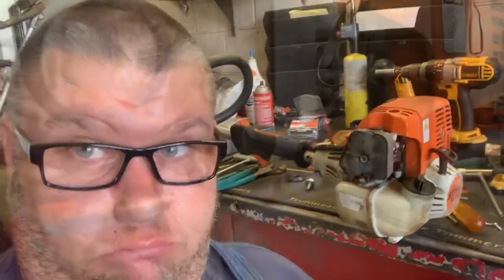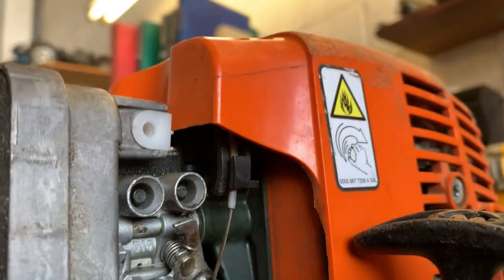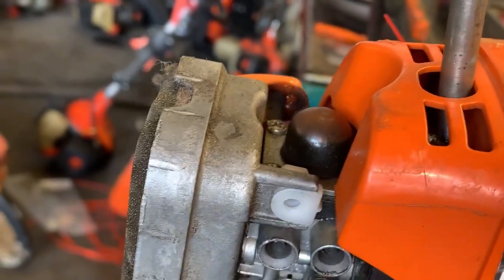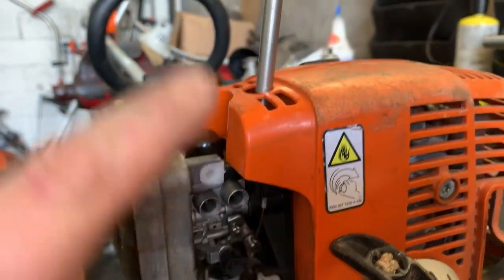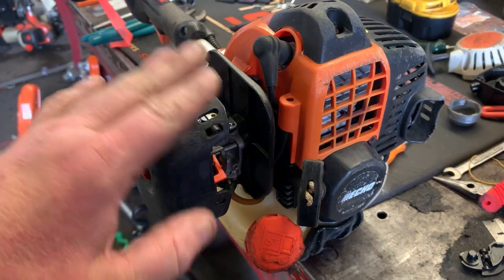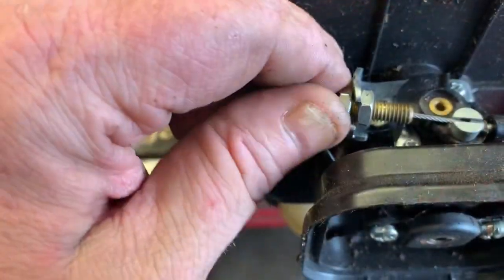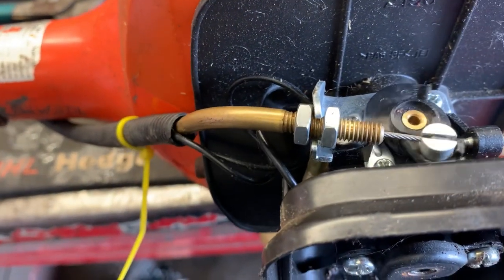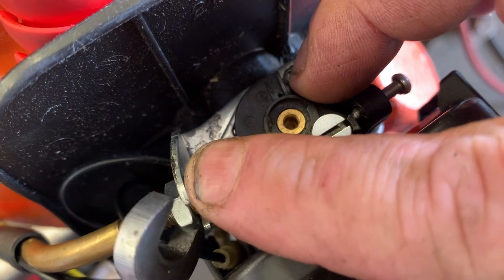STIHL AND ECHO THROTTLE CABLE ADJUSTMENT/ GET FULL POWER FROM YOUR TRIMMER!